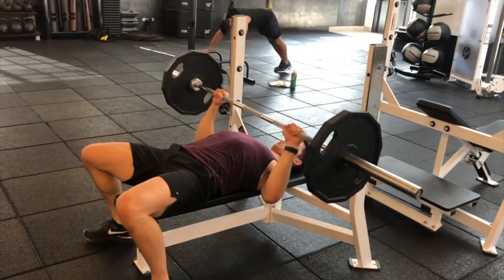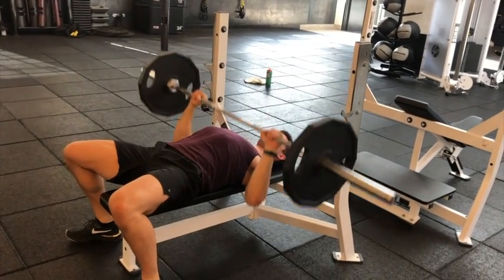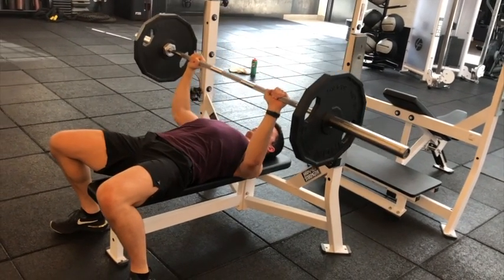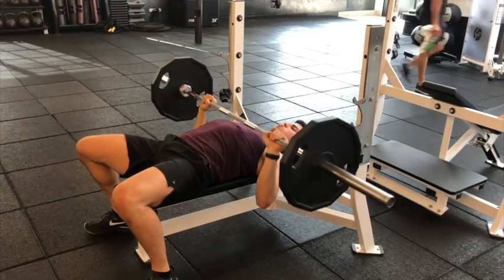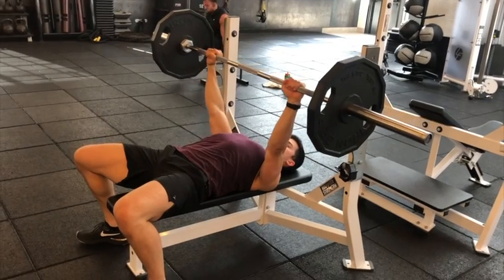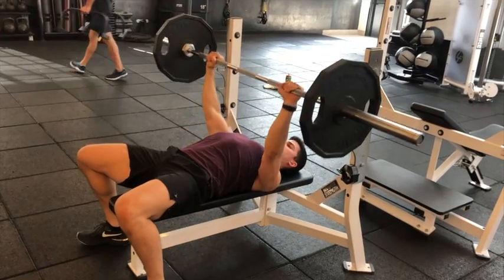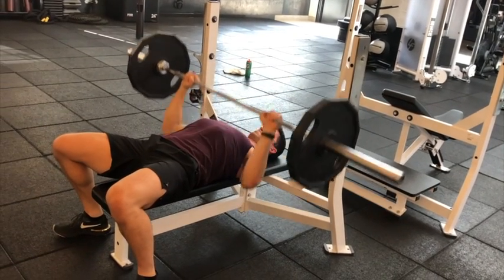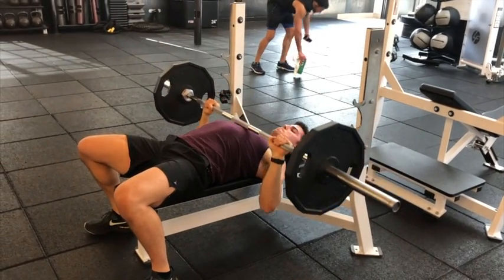Flat Barbell Bench Press